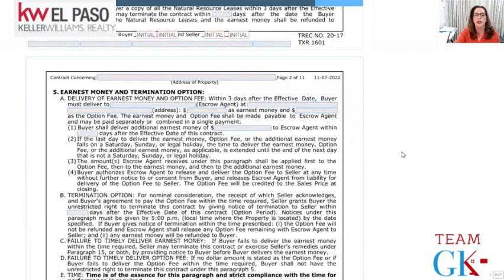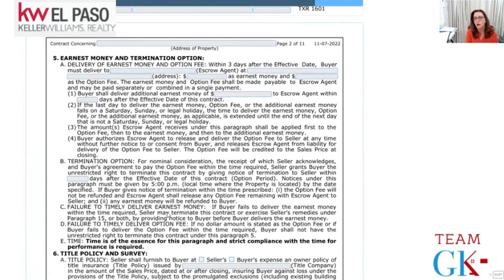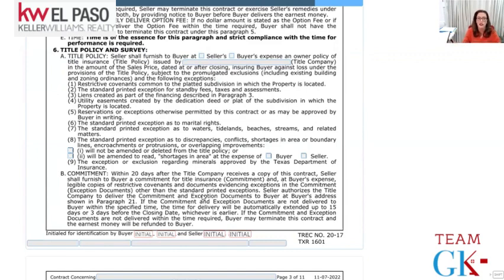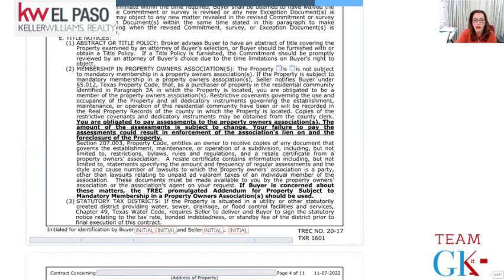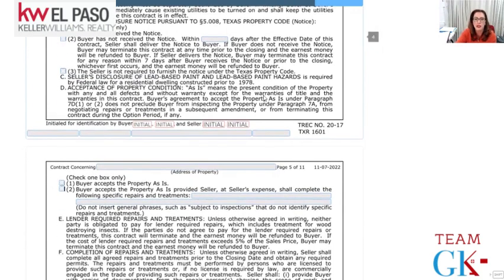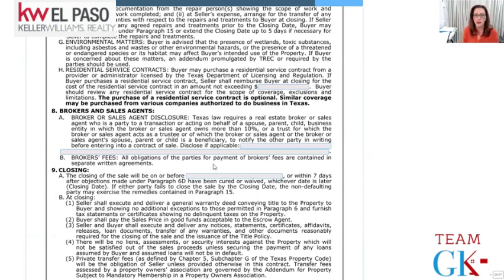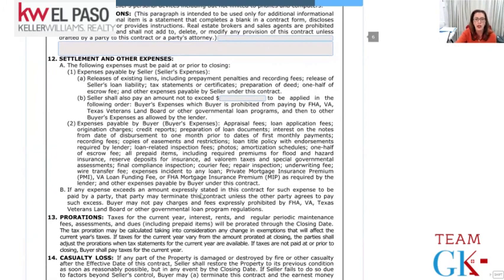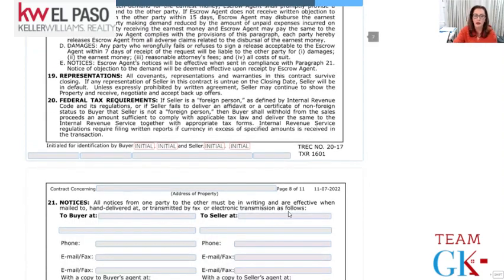One to Four Family Residential Contract 2023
In this video I will be discussing the One to four family residential contract.